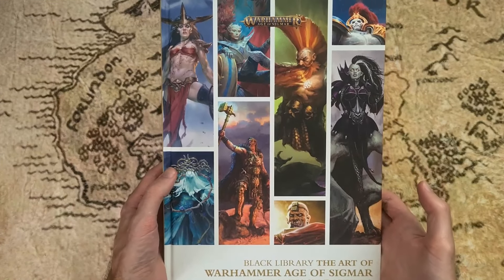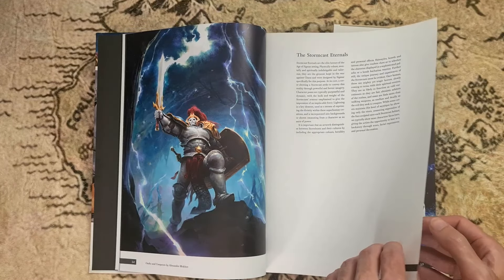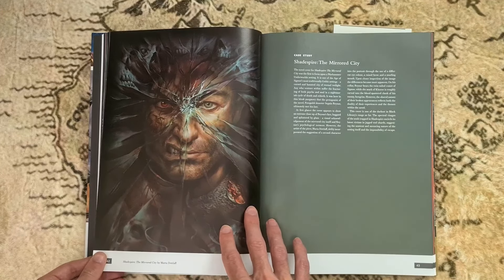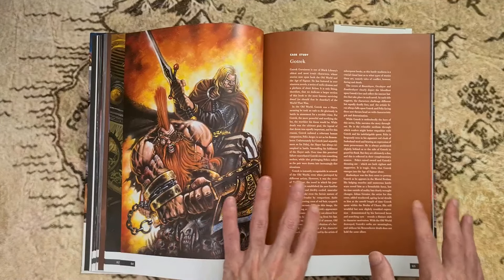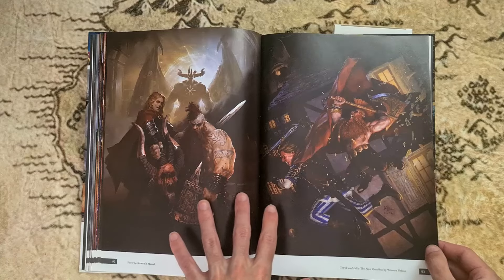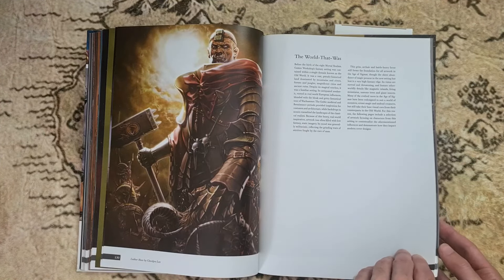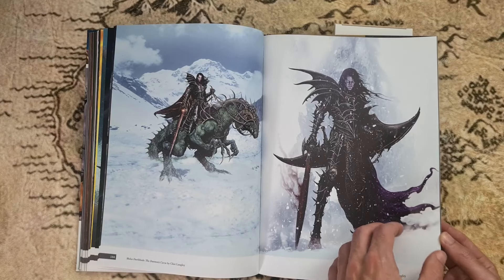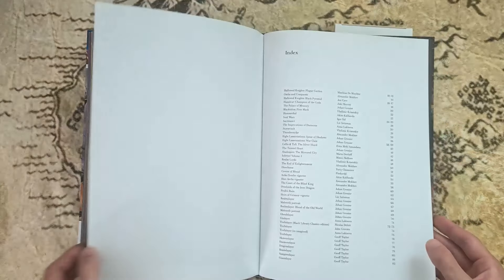⚔️The Art of Warhammer Age of Sigmar & warhammer fantasy battles book Black Library Games Workshop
Games Workshop / Black Library: The Art of Warhammer Age of Sigmar & warhammer fantasy battles book preview. I recently visited Warhammer World here in the UK, and I was actually blown away by what they had. I have always liked the designs for Warhammer characters, so I was inspired to pick up one of the art books.
After looking around Warhammer World I quickly took a liking to the Age of Sigmar models, so decided to get the Age of Sigmar art book ( as opposed to regular warhammer 40k for example ) I have little to no knowledge of warhammer these days, but this one seemed to be more generic fantasy compared t 40k being more sci fi fantasy in my opinion, so decided to go with this one. It's got a pretty big range of work and characters, a lot of them are the covers for various warhammer novels, and there is a full range of artists in here too. (Oh by the way, the Sylvaneth army is the one I thought looked super cool when displayed in Warhammer World, it's a shame I didn't notice much art work for them in this book)
Which other warhammer art books would you guys recommend? :)

I mentioned putting a link to the book like I usually do, but I have checked and I actually bought this one on ebay, so that's the place to look (Search for Games Workshop Black Library Art of Warhammer Age of Sigmar & Warhammer Fantasy Battles or the ISBN code is - 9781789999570 if that helps.)
Alternatively I found a link on Amazon where it occasionally comes in stock